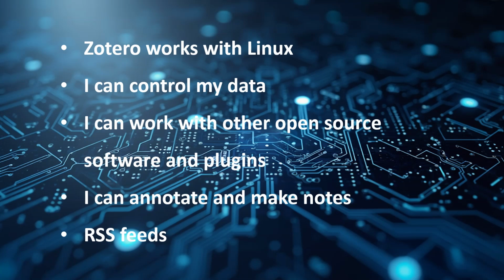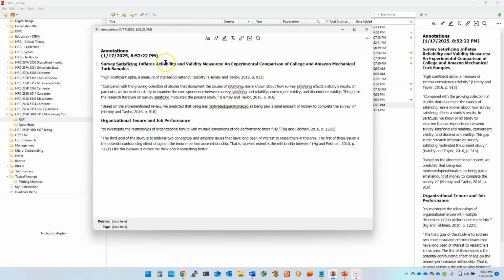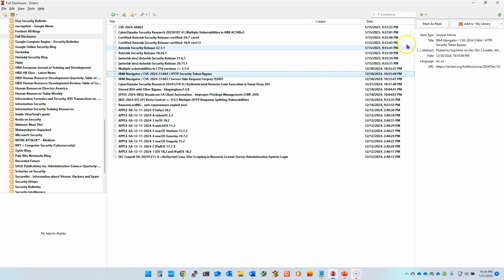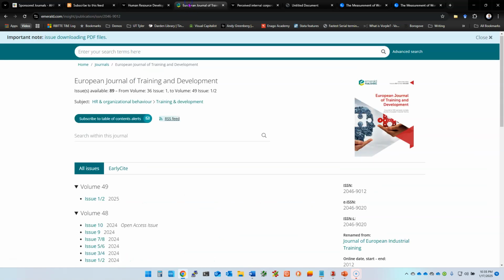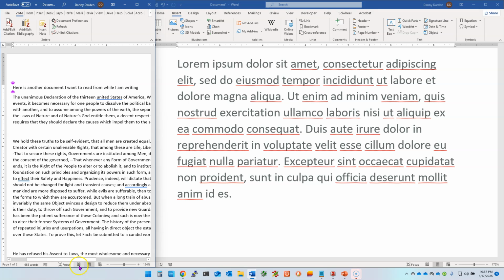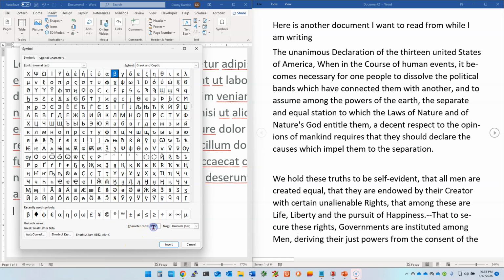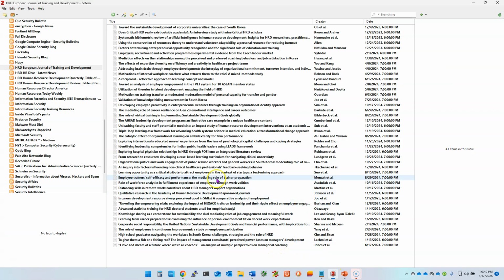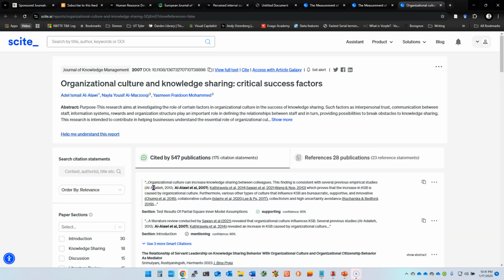Research Tools and Tips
Research tips and tricks for PhD students. Showing some Zotero features, and some little-known time-saving features of Microsoft Word. I will also domonstrate some tools such as Scite.AI